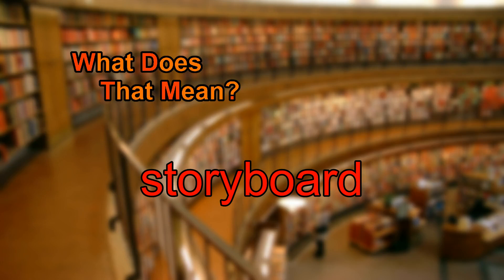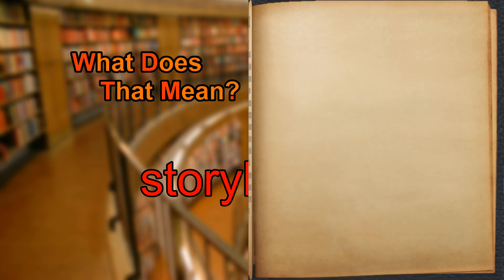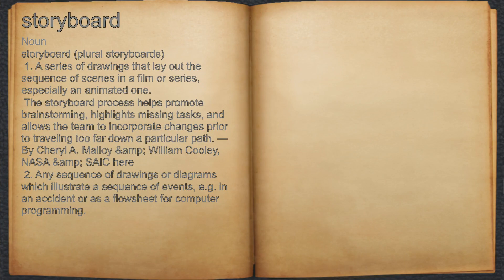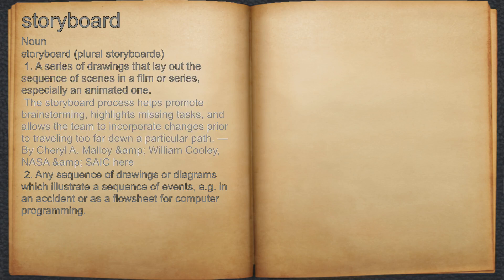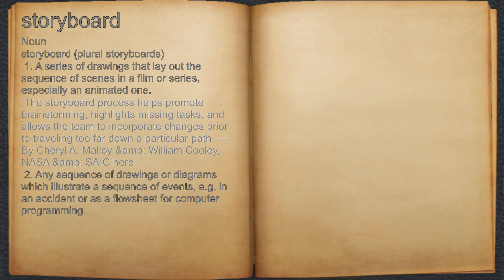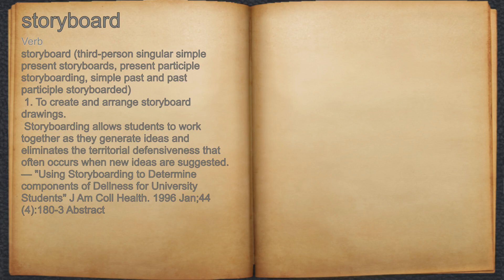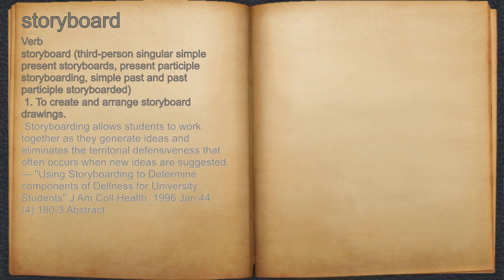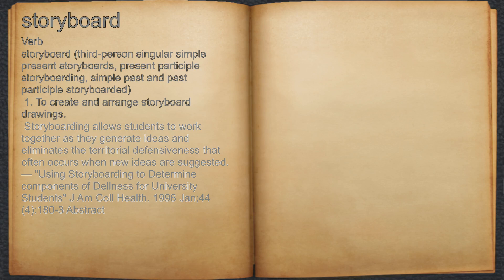What does storyboard mean?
A spoken definition of storyboard.

Intro Sound:
Typewriter - Tamskp